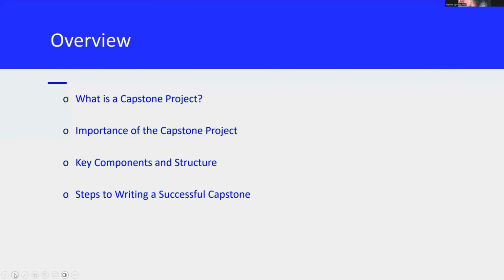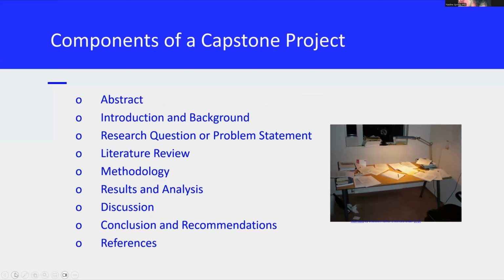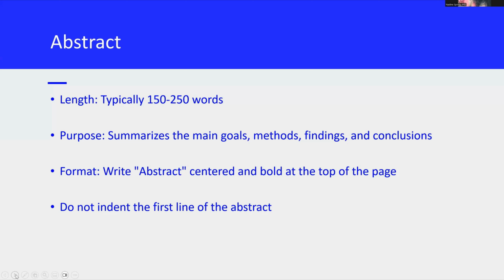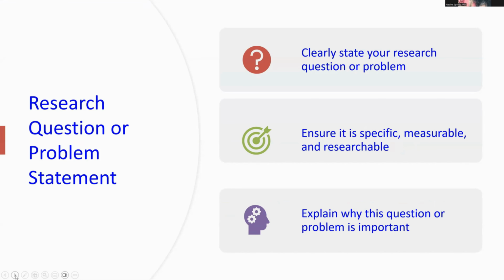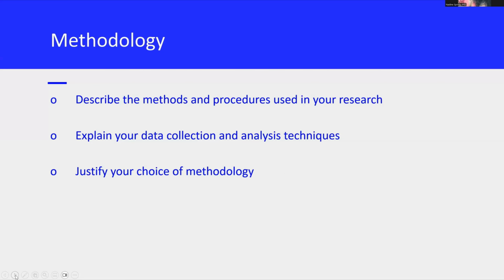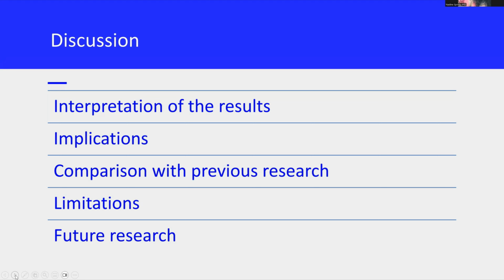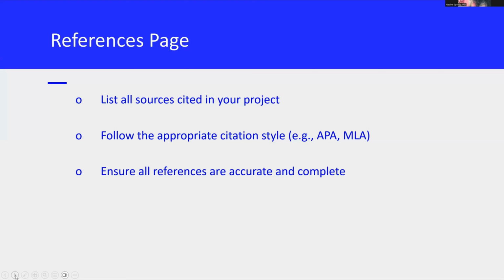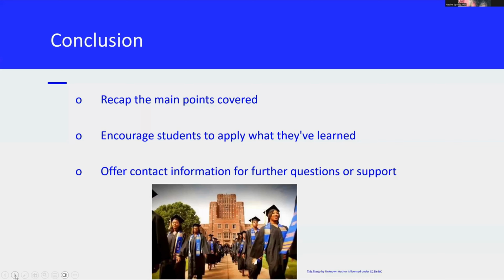Writing a Capstone Project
Struggling with your capstone project? 📝 Don't worry—I've got you covered! In my latest video, I'm breaking down How to Write a Capstone from start to finish. Whether you're just getting started or need help refining your ideas, this guide will walk you through the entire process, step by step. Learn how to structure your project, conduct research, and present your findings like a pro!

👉 Watch now and get ready to ace your capstone!